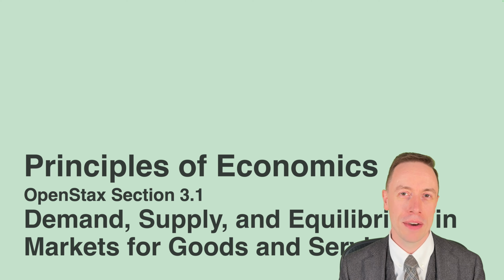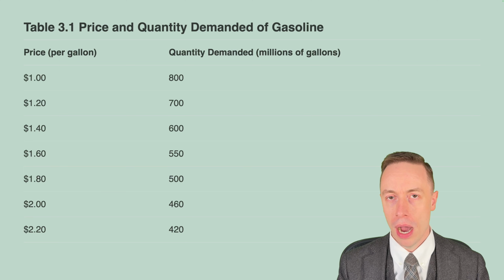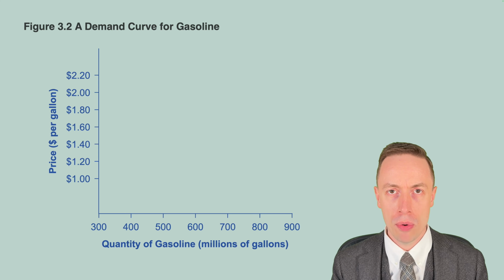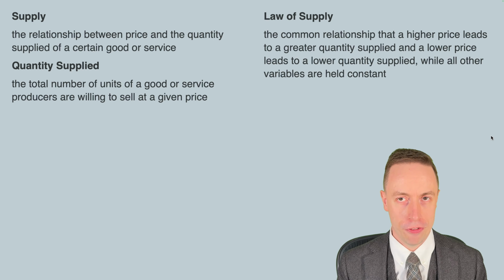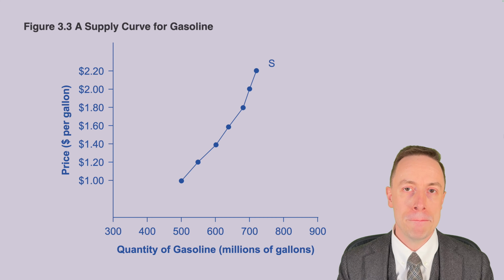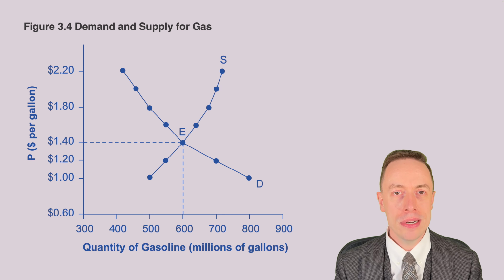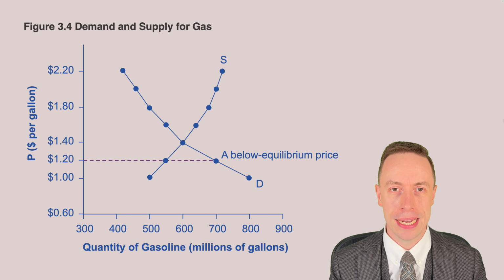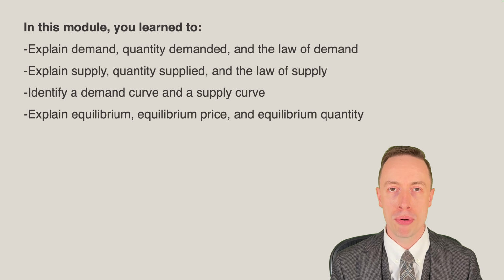Demand, Supply, and Equilibrium in Markets for Goods and Services